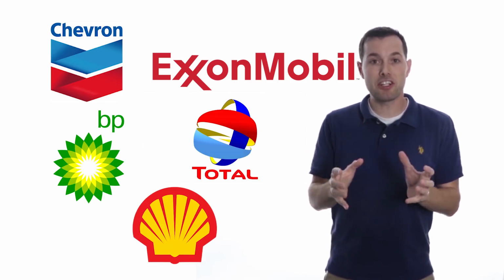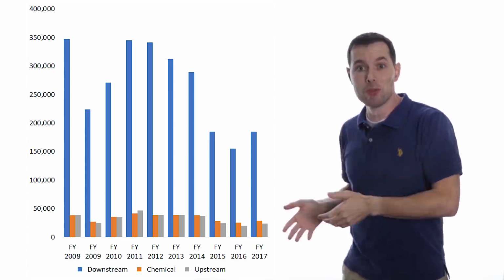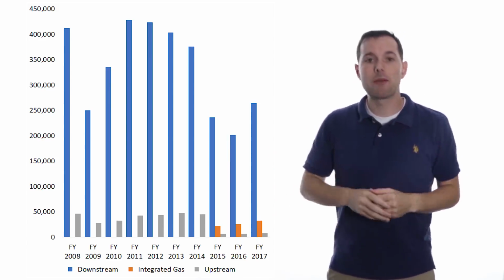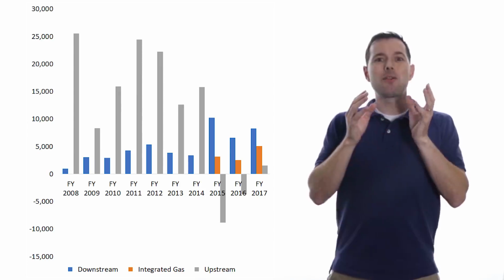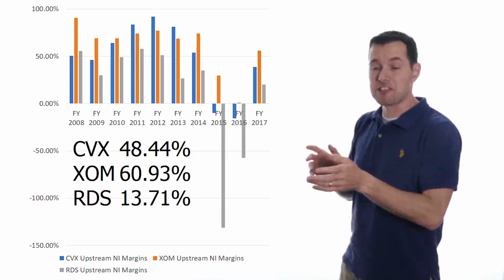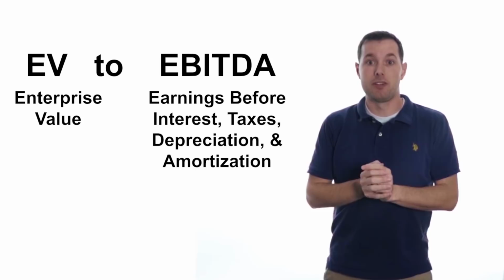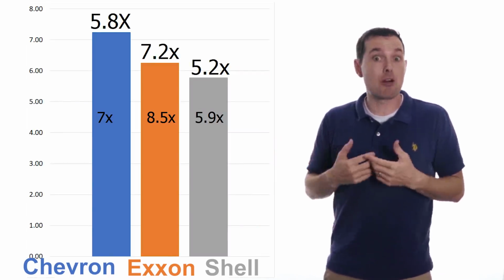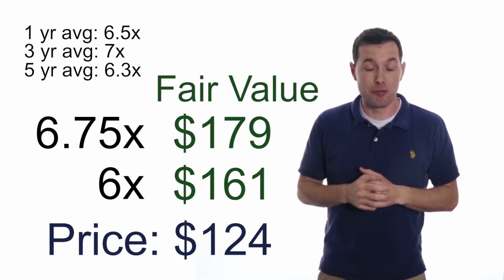CVX Stock - is Chevron's Stock a Good Buy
Jump right to the analysis: 2:12

Investing Books I like:
Common Stocks and Uncommon Profits